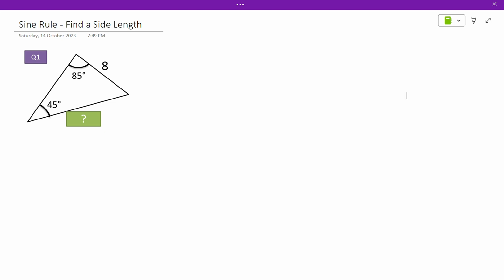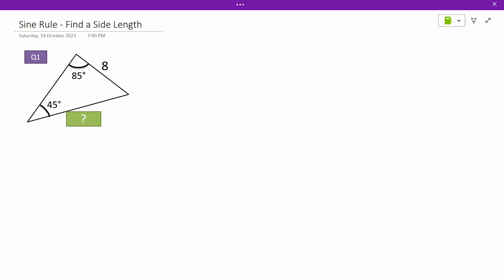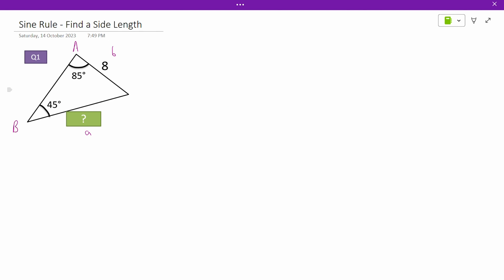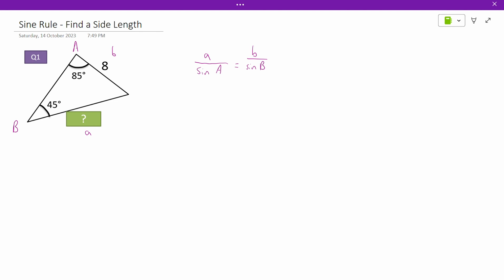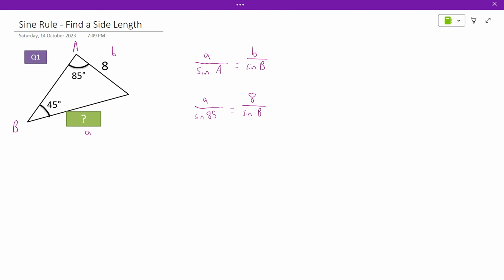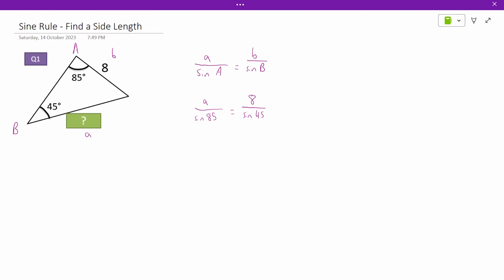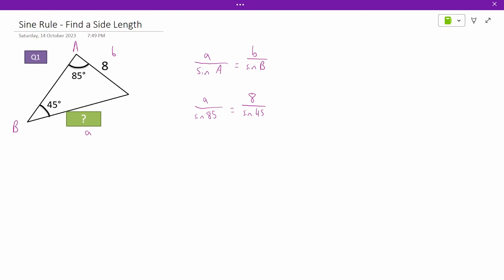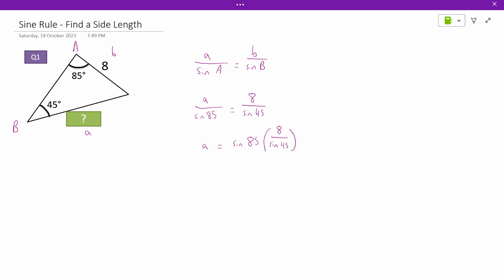Sine Rule - Find a Side Length